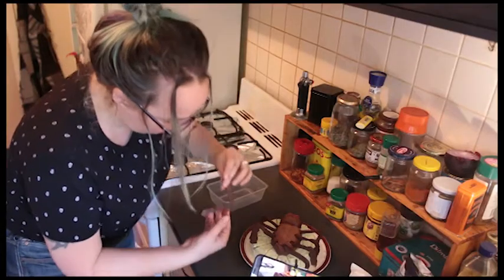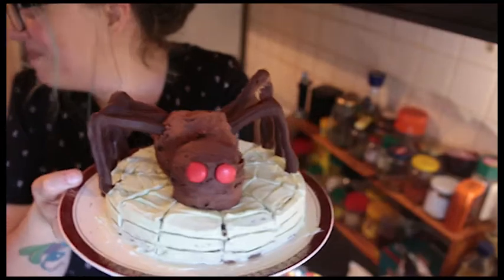Script! Set! Props! The process of making my videos...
I was asked a little while ago the process of making a video and so I thought I'd lay it all out for you. If you want to just jump to a certain subject, here is the timecodes for them all:
The idea:
Research:
Set:
Costume:
Props:
Lighting:
Script:

This video was filmed and edited on the land of the Wurunjeri people of the Kulin Nation. I pay my respects to their Elders, past, present and emerging and I extend that acknowledgment to all other Aboriginal and Torres Strait Islander people and to all First Nations people around the world. I acknowledge that this Country was never ceded and that I live, work and create on stolen land.